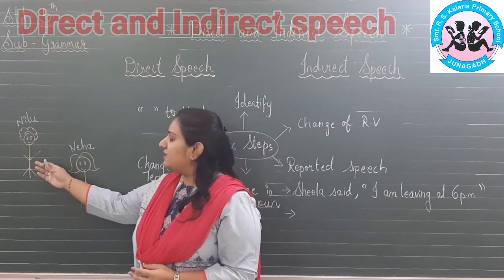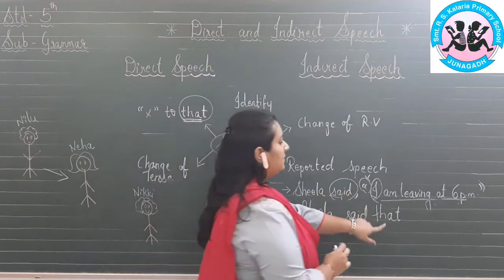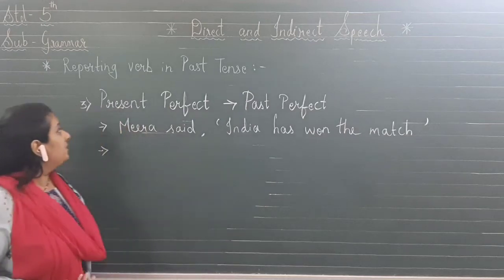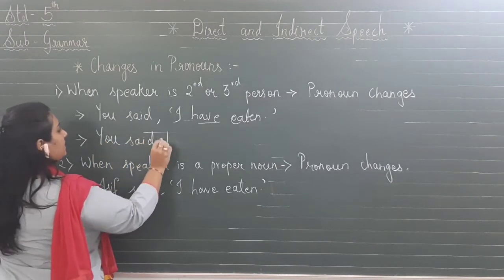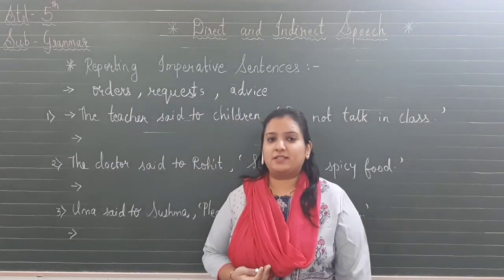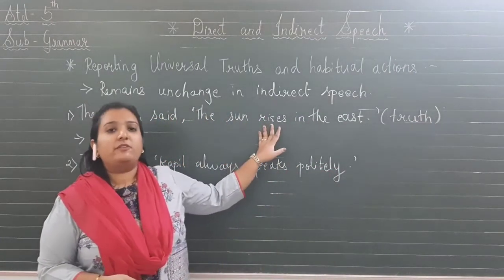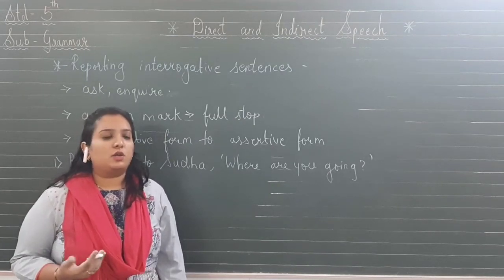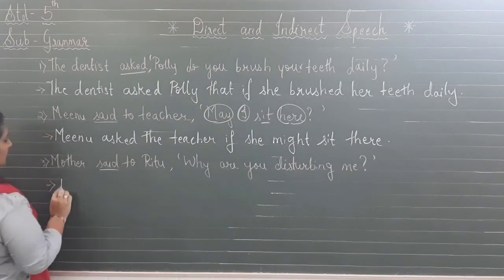Std-5th Grammar topic-Direct and Indirect speech By Ms Parul Parmar